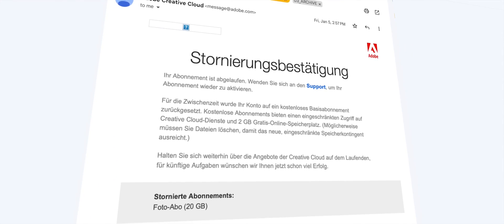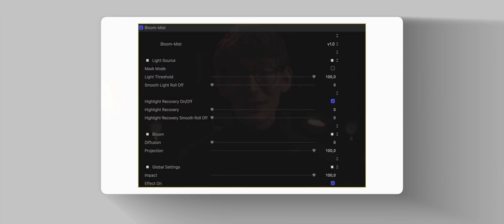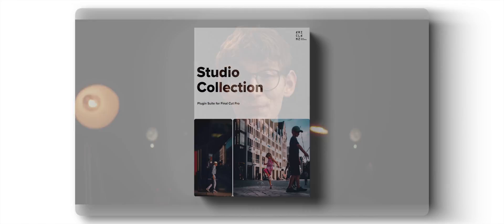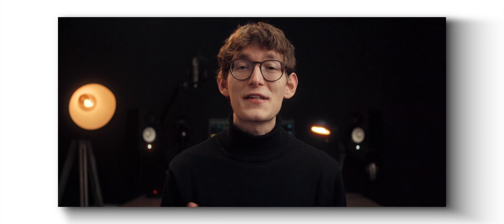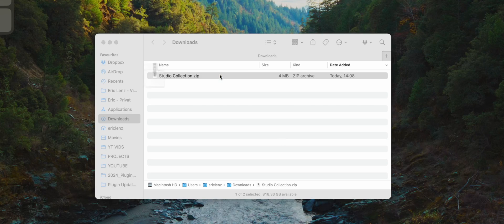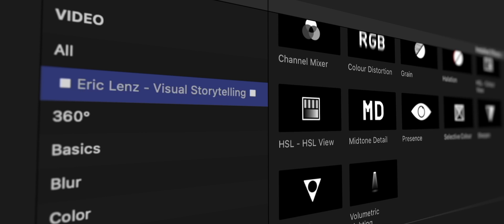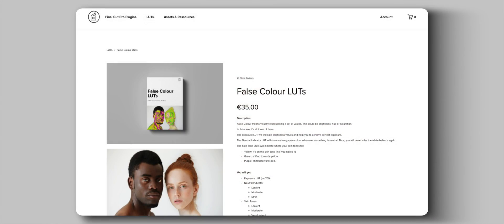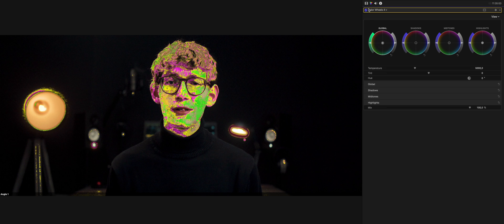Everything is new! – Free Updates for my Final Cut Pro Plugins!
00:00 - Lightroom Controls and Professionals Suite get new names
00:53 - Unified User Interface
01:16 - New Bundles
02:21 - System Requirements
02:36 - New Installer
02:59 - Inside FCP
03:13 - How to update
03:24 - Preview - New Plugins!
03:56 - One more thing.